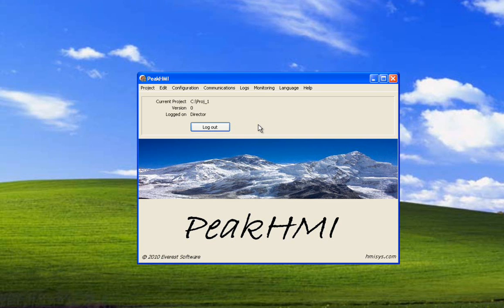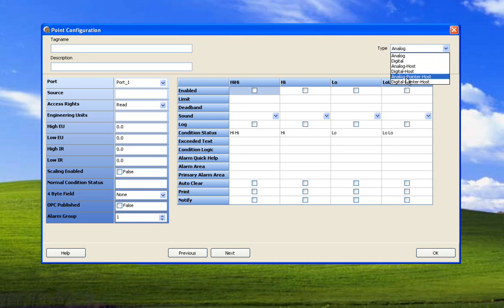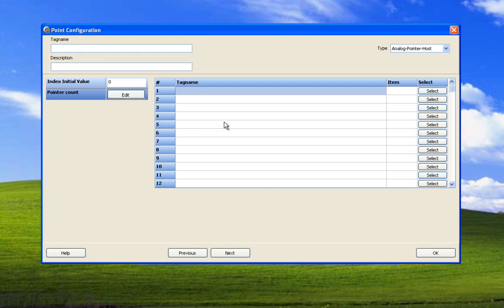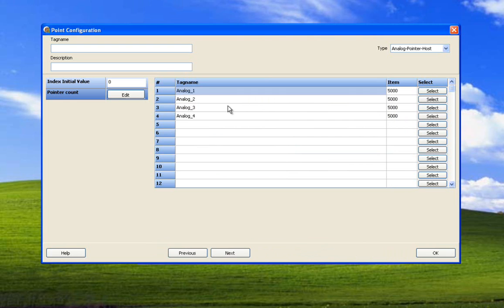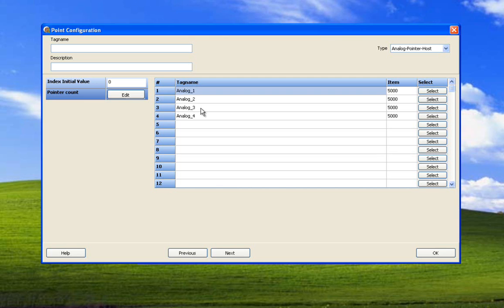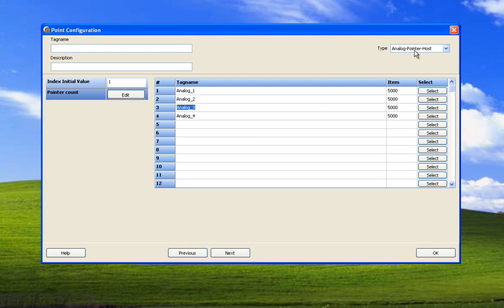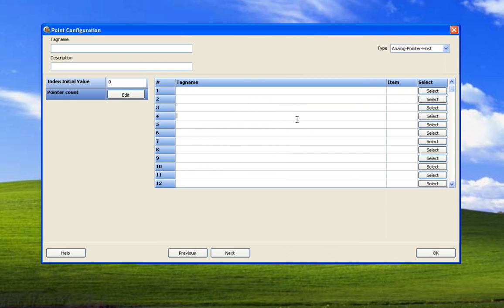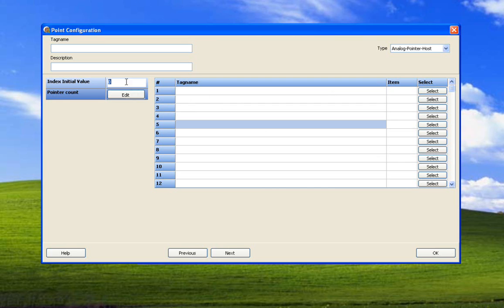Digital and analog tags--Part 3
Shows the digital and analog tag/point types.